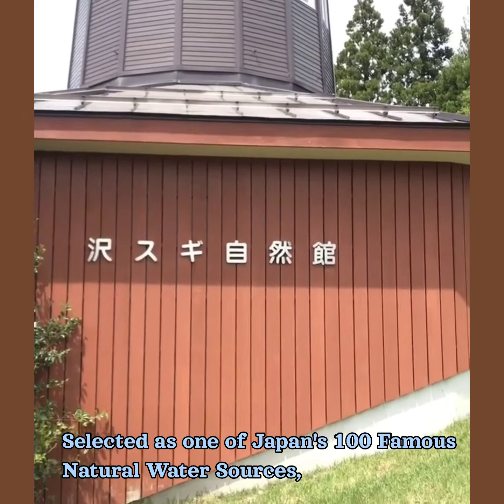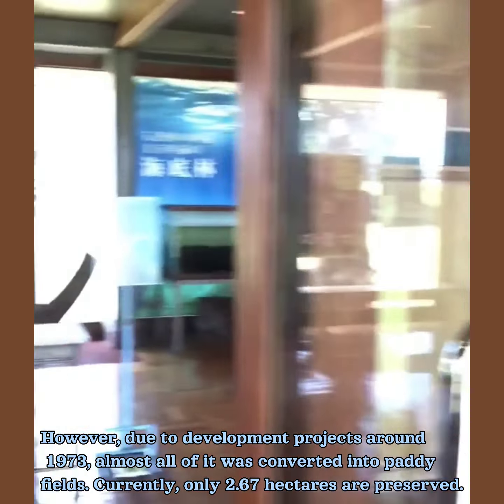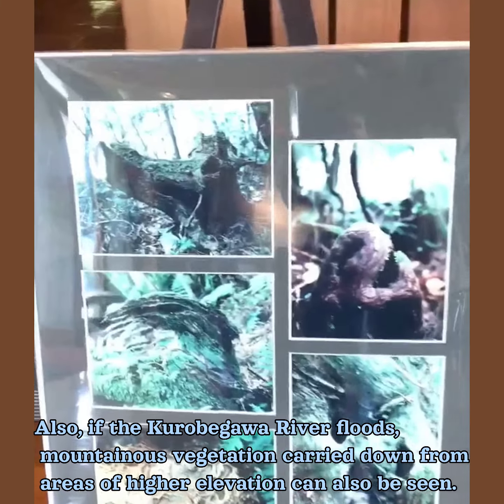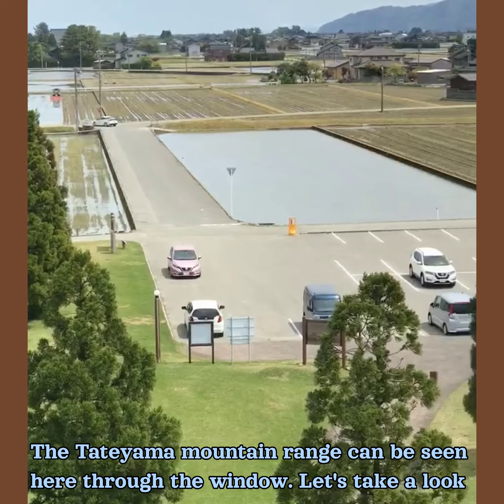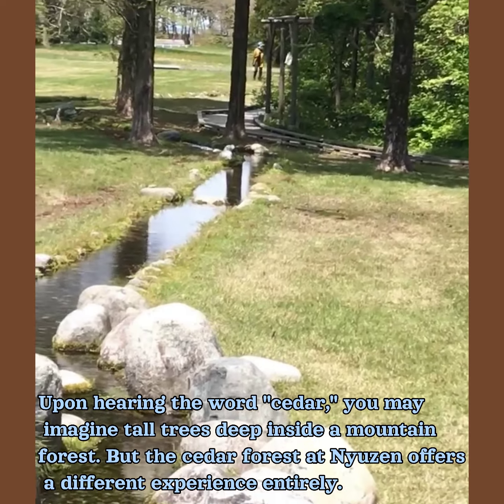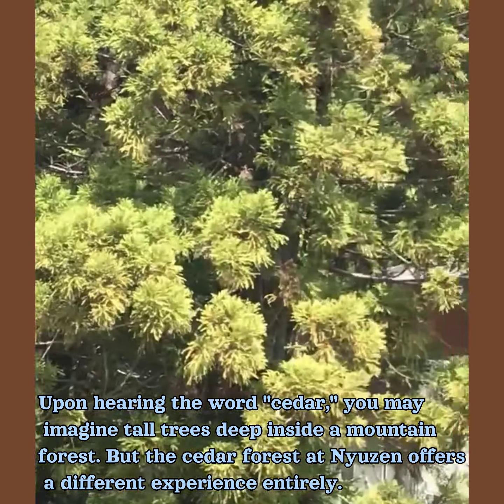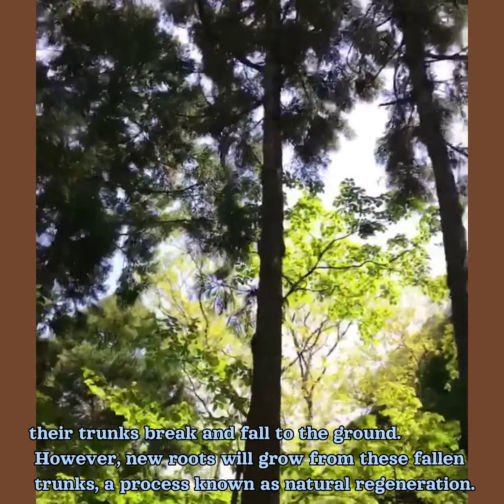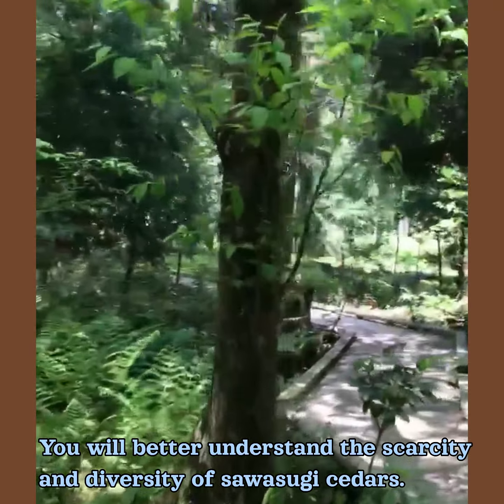Sawasugi Shizenkan Nature Museum at Nyuzen shi, Toyama Ken, Japan